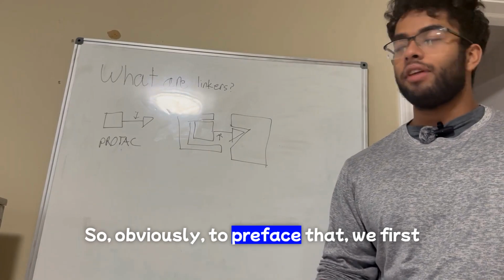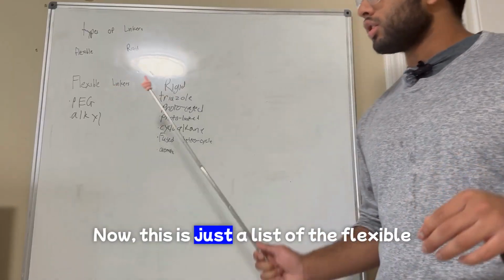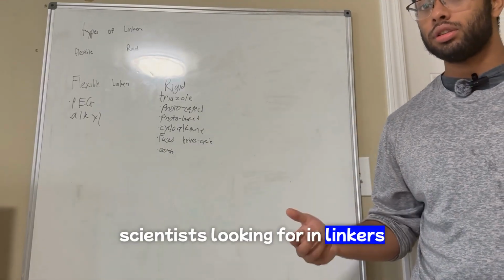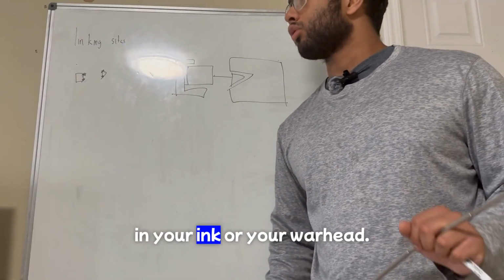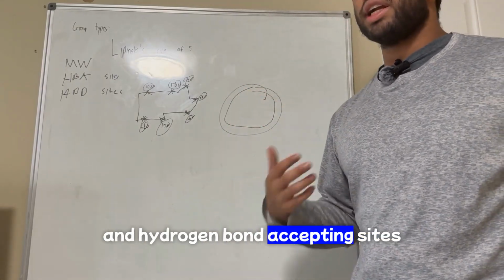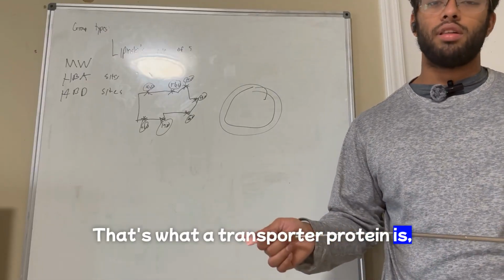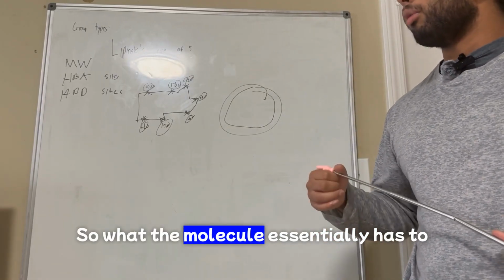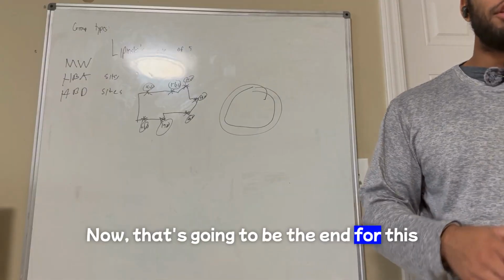This is good news- Linker characteristics in PROTAC's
In this video we discuss the characteristics of linker molecules that scientists look at when designing these linkers.